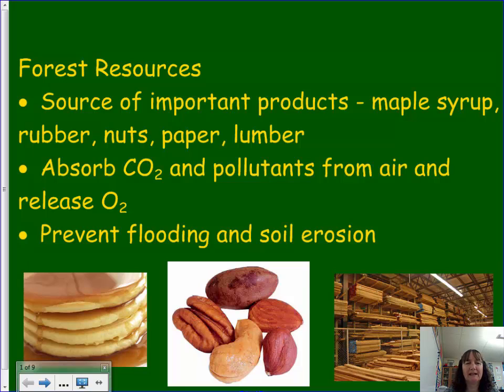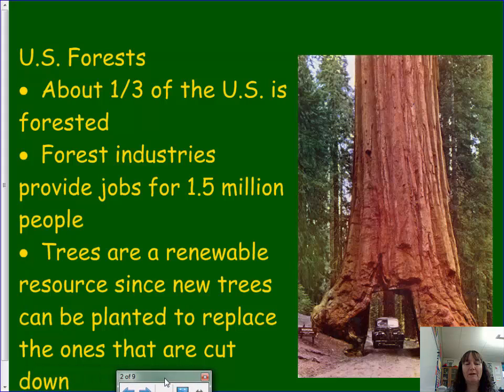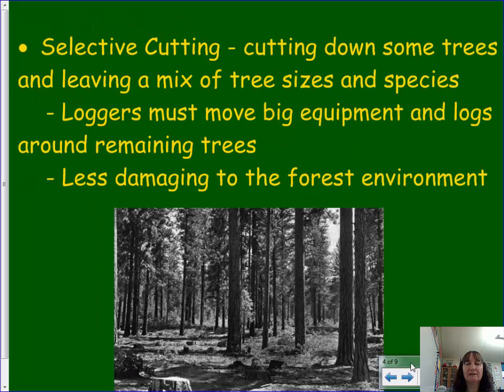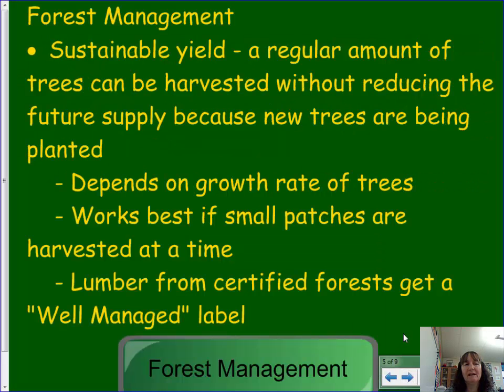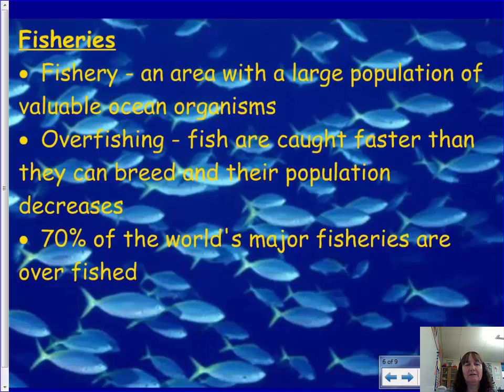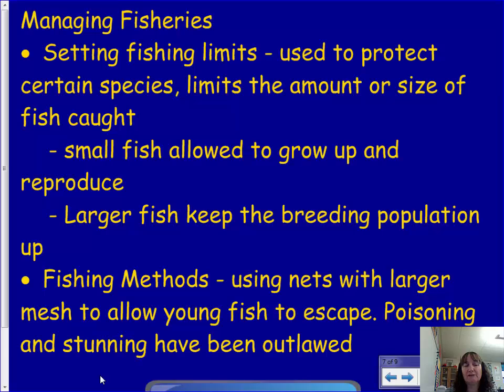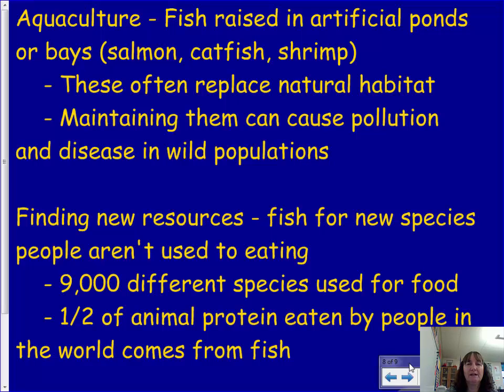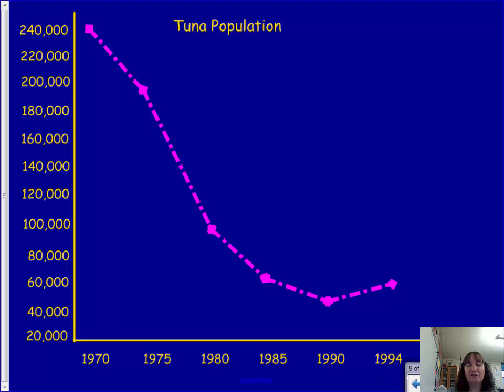Env Sci 3 2 Forests and Fisheries